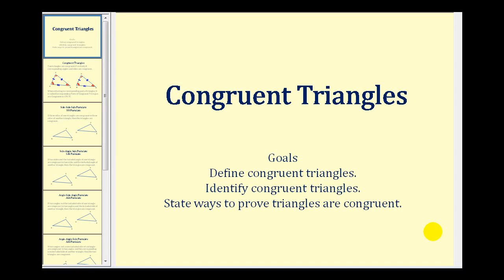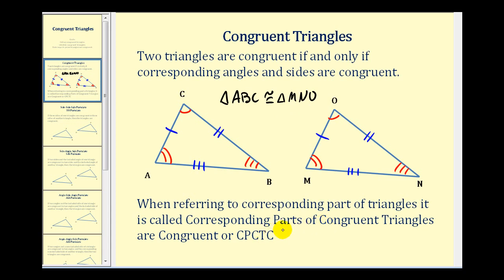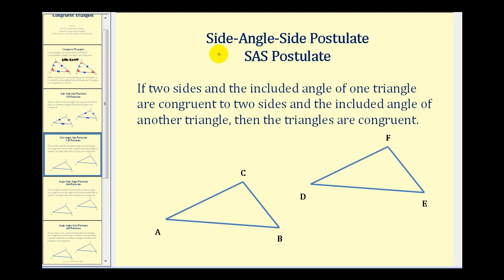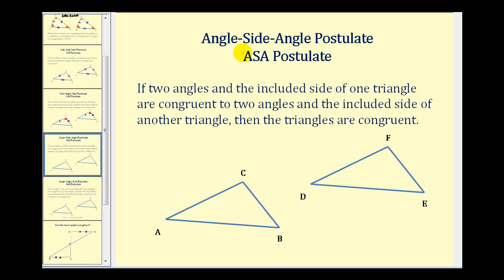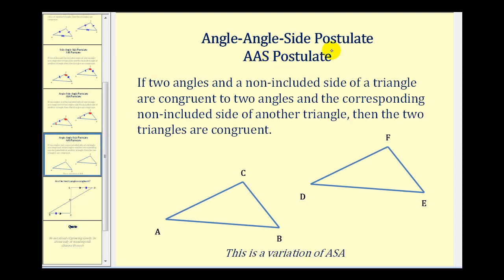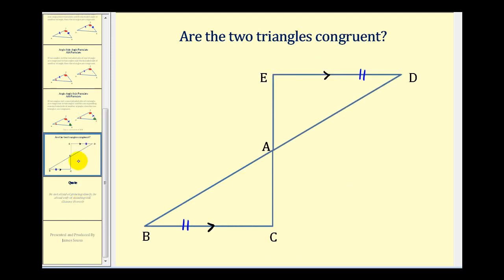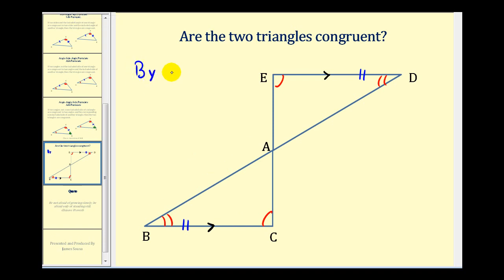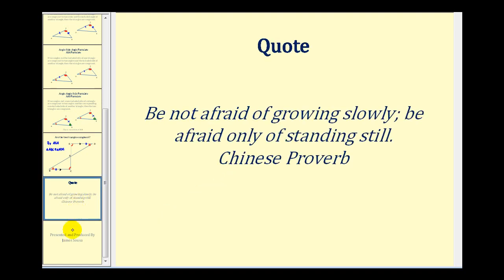Introduction to Congruent Triangles